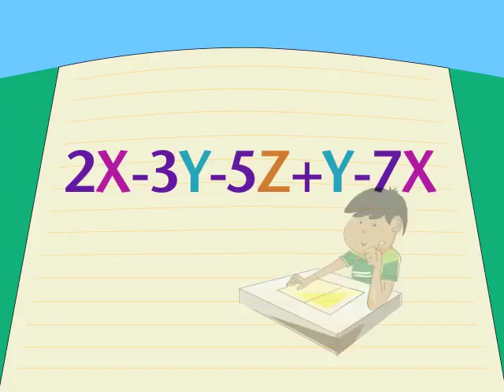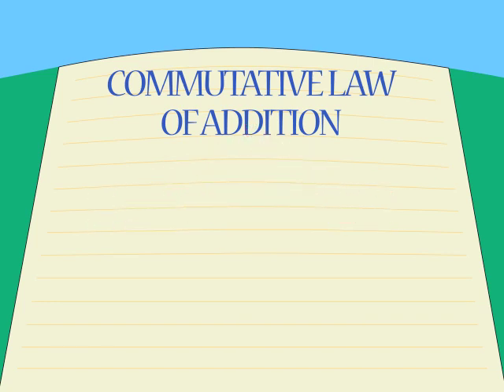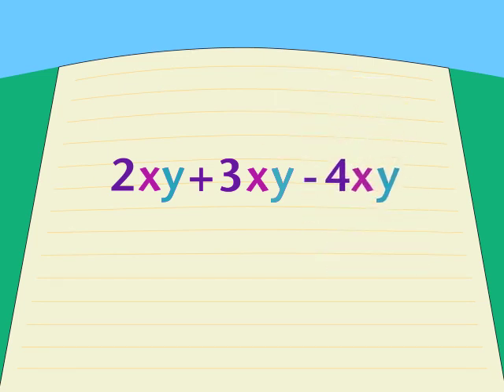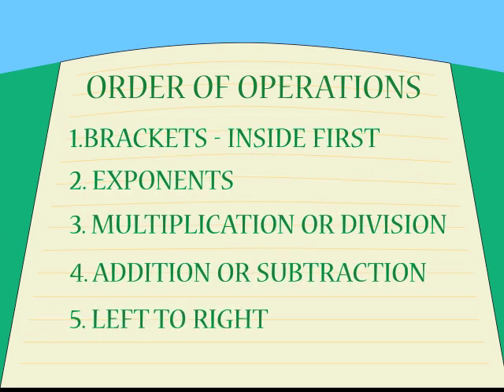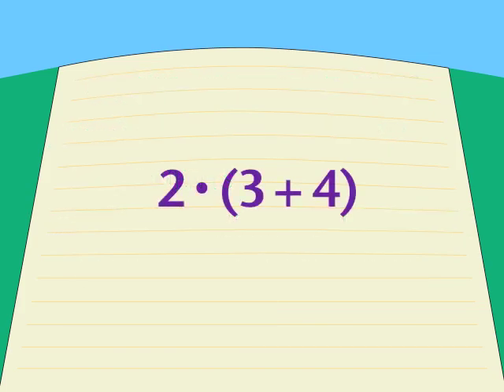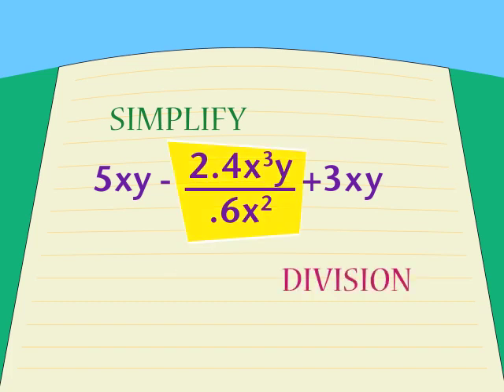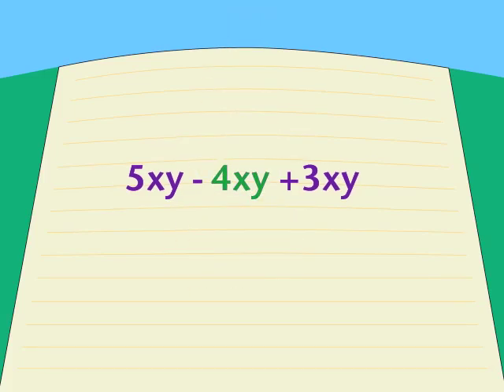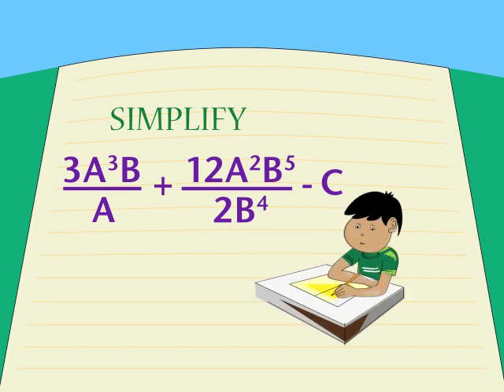Elementary Algebra Lesson 2.2: Addition and Subtraction of Like Terms Part 2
In-depth animated explanations of the key topics you need to understand elementary algebra.
The complete elementary algebra series has 29 lessons and an additional 19 lessons with topics from intermediate algebra. The first 17 lessons featuring upgraded graphics are available